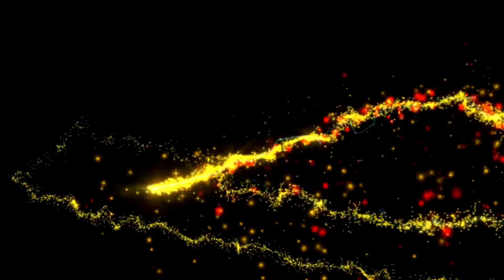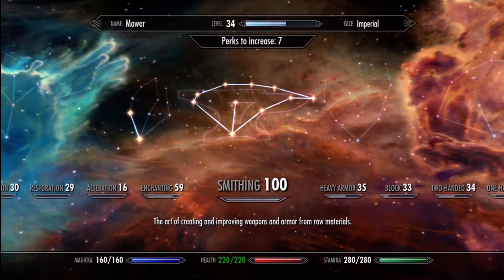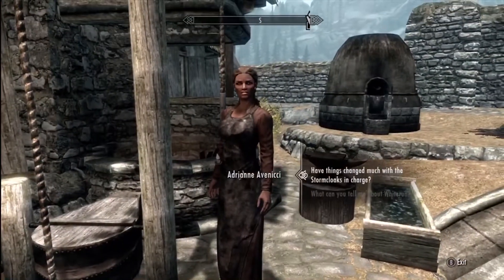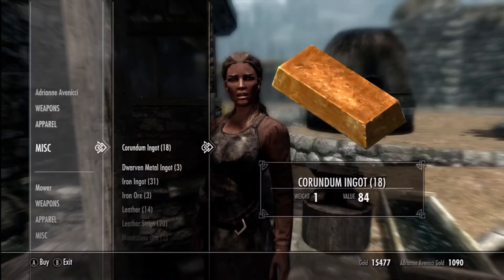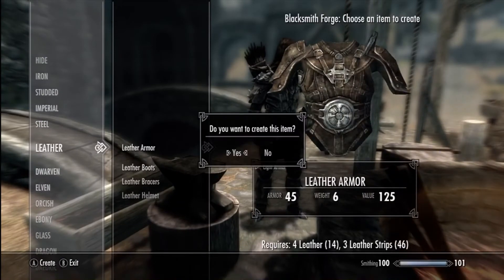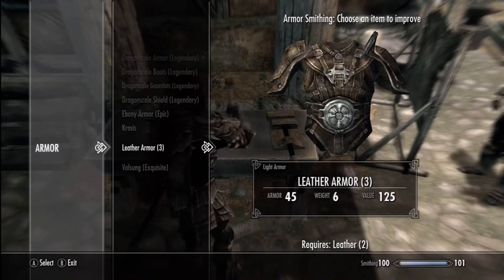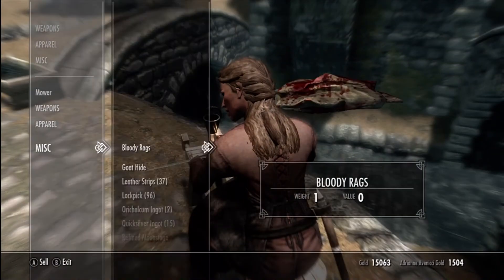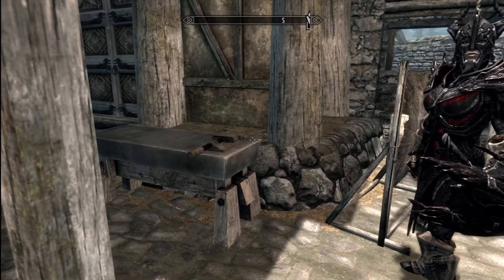Skyrim: 100 Smithing Guide/Tutorial (MACHINIMA)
Taken along time to get round to it but in the attempt of having a mixed content channel, here is the first of my Skyrim videos.

I record using the HD PVR, and hope you like the content i am producing. I am always open for criticsm so just leave a comment :)